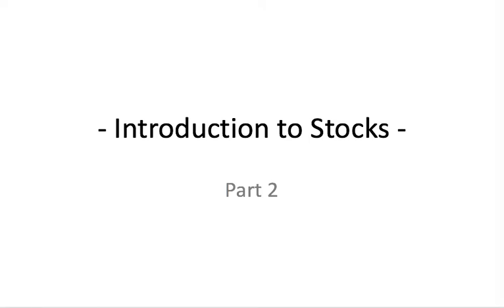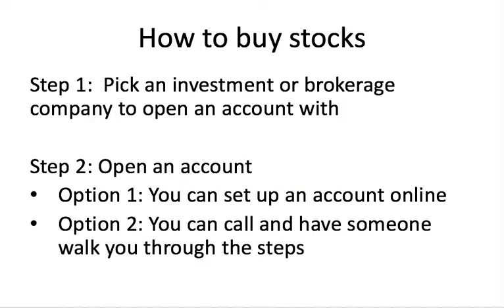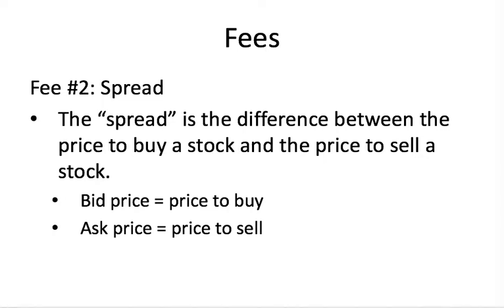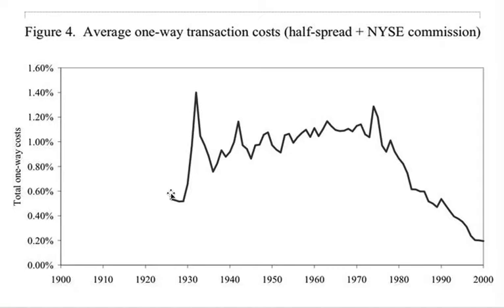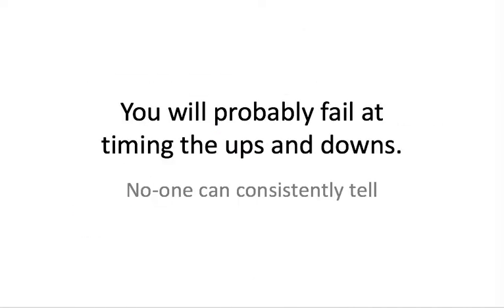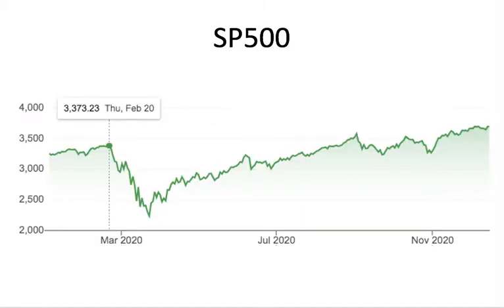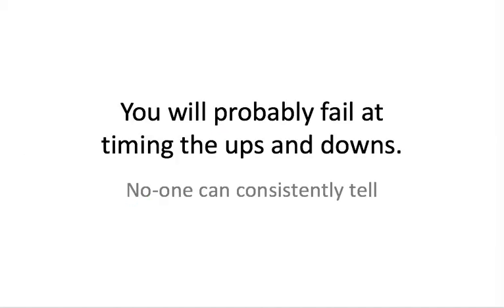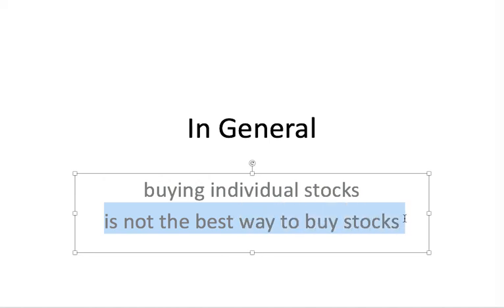Introduction to the Stock Market, part 3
The video is about:
- potential pitfalls